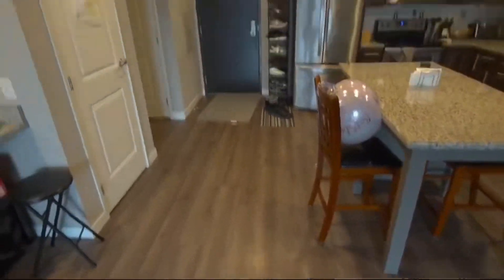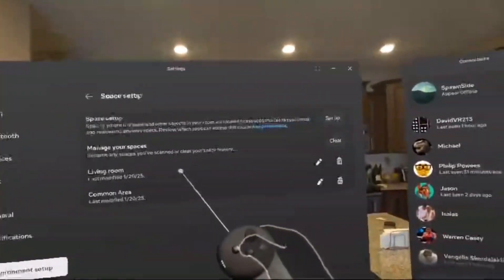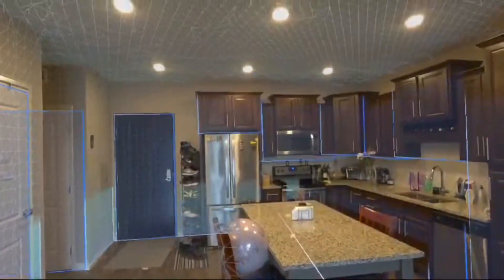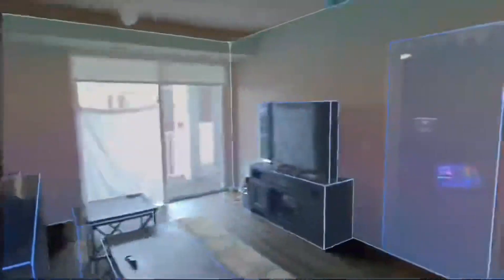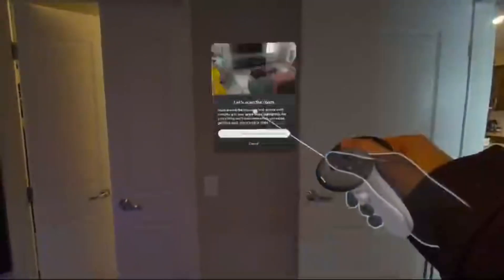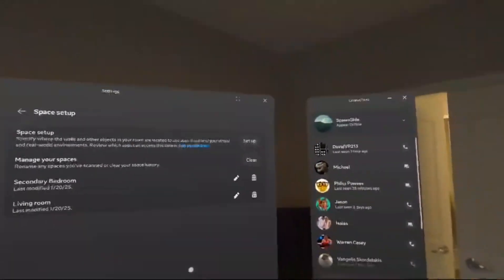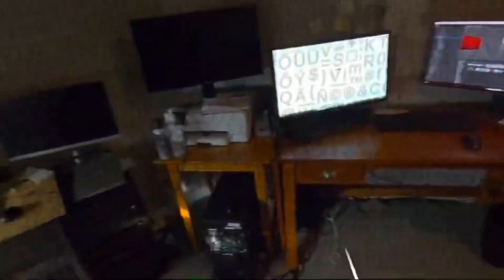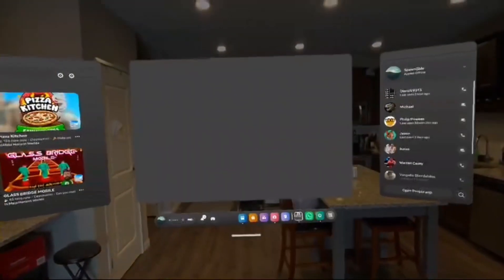Hauntify Mixed Reality New Tutorial 2025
New tutorial to help players setup environment after meta update.